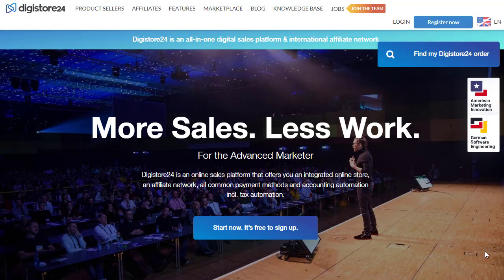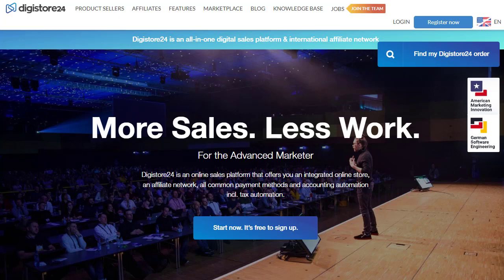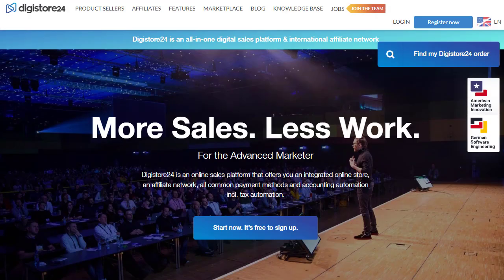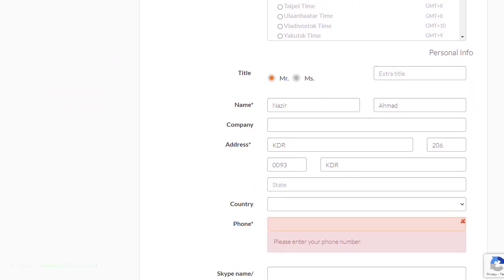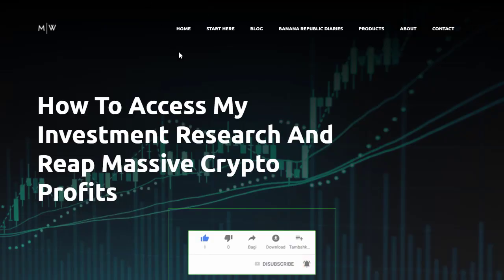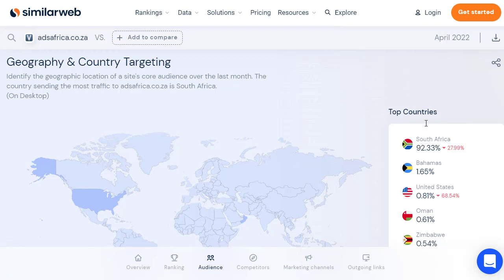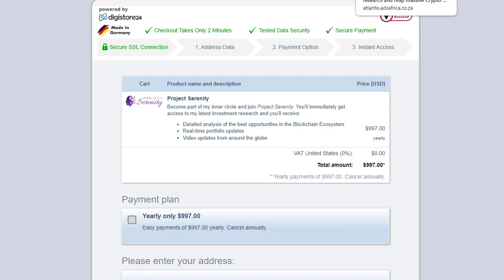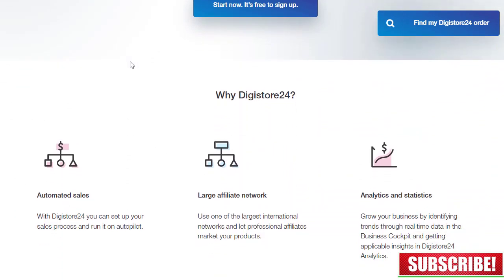$985.47 Per Day With Tricky Method, Free For Profit Cash, Affiliate Marketing For Beginners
💥💥Our Affiliate Marketing Free Tutorials Channel💥💥

used myself.